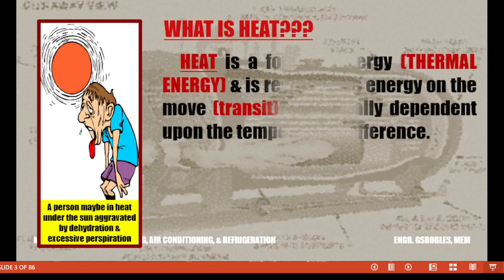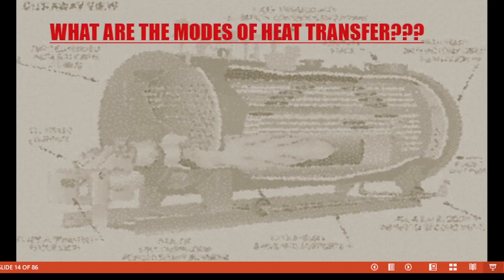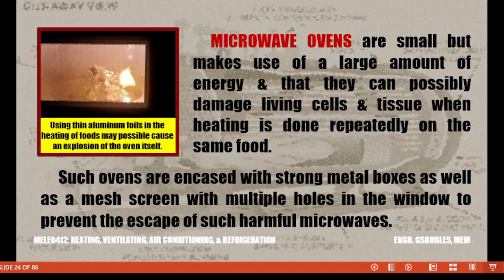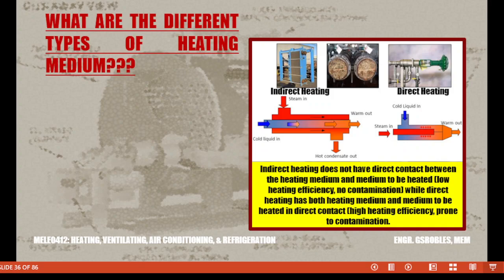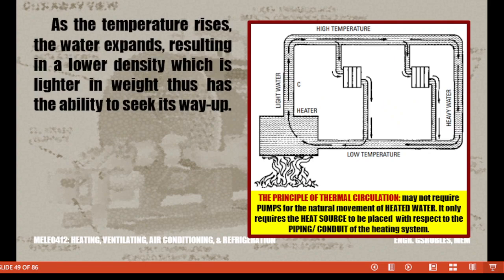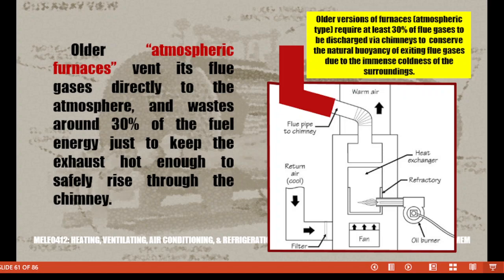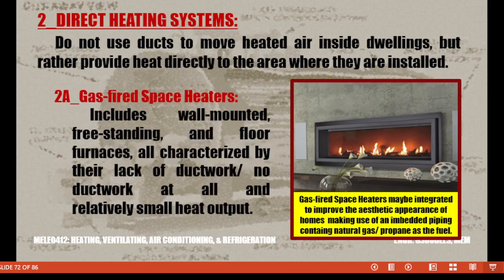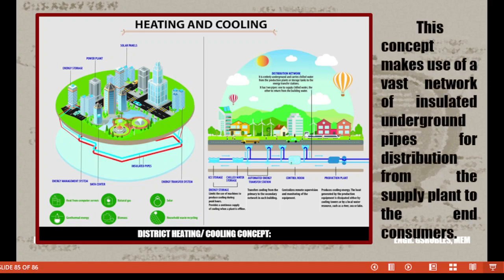Heating Fundamentals & Heating Systems